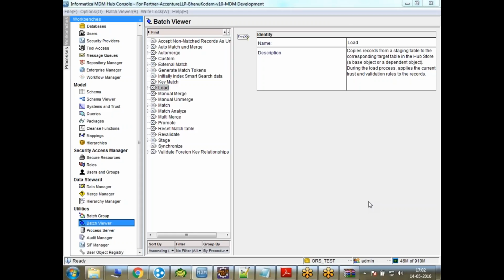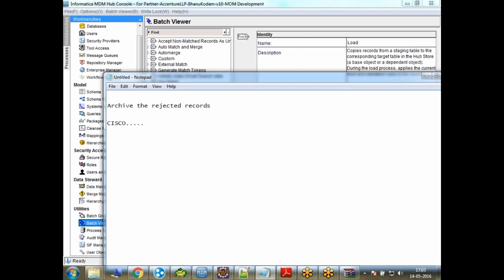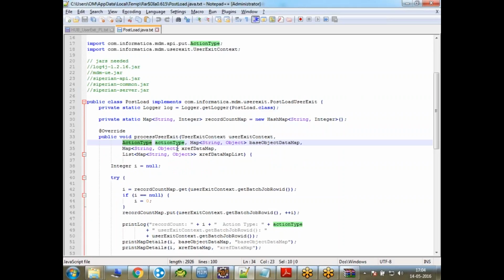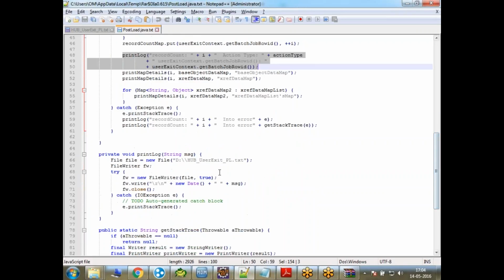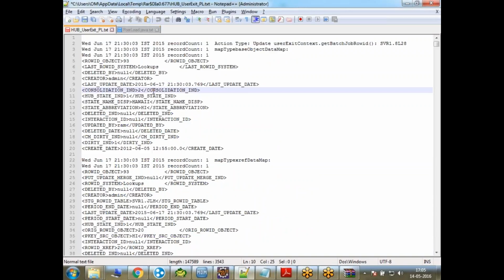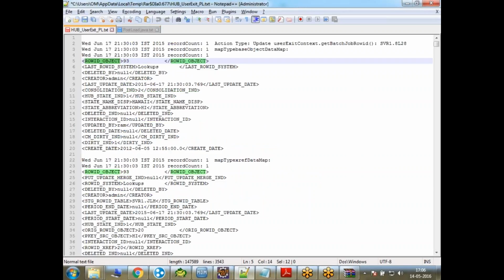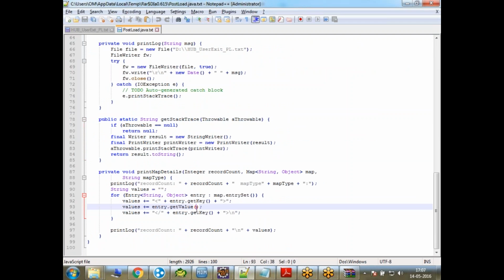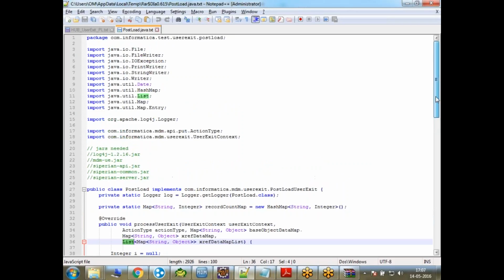Informatica MDM Post Stage User Exits | Informatica MDM Post Stage Java User Exits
In this video I'll explain Informatica MDM and Post Stage User Exits